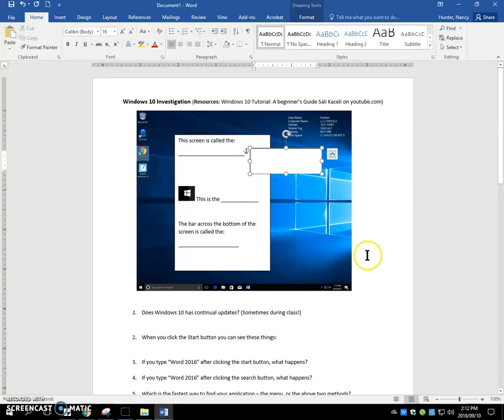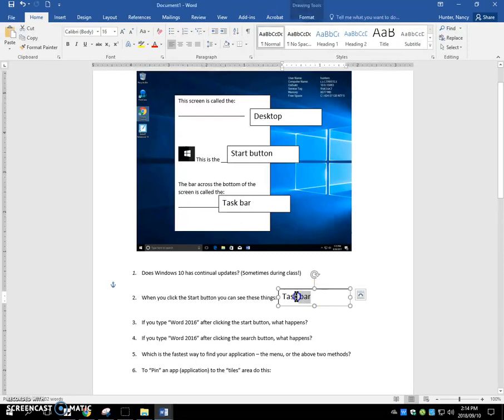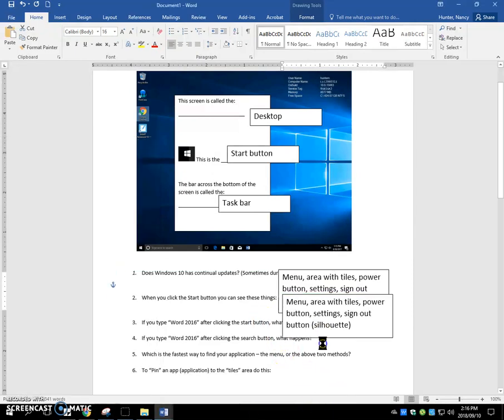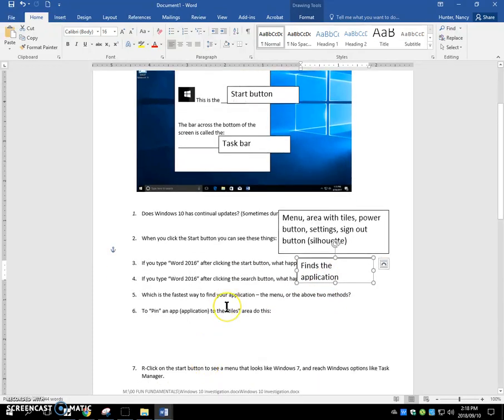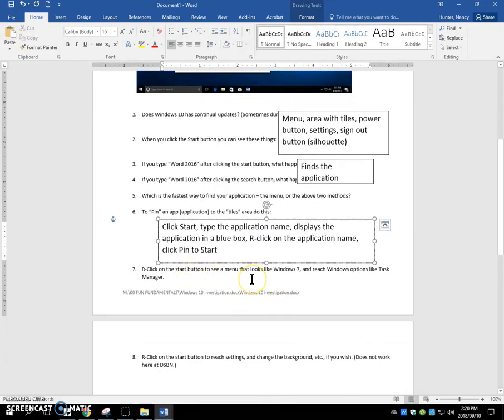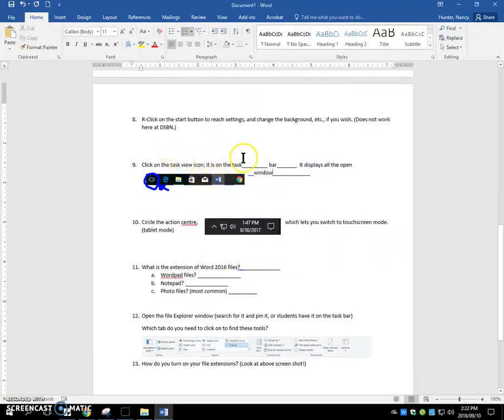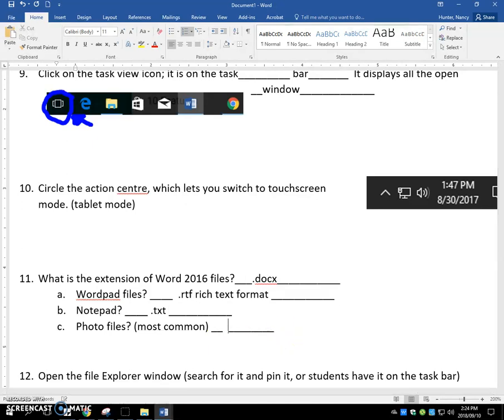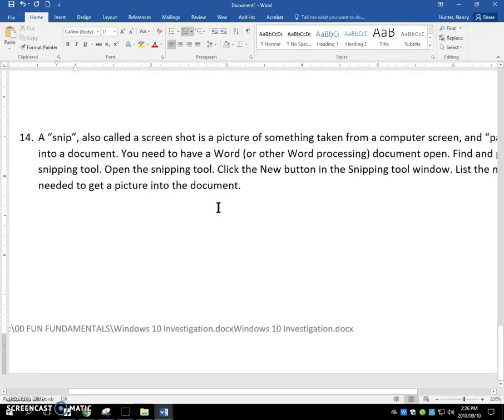1 Windows 10 Investigation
Answers for your hardcopy Windows 10 Investigation sheet. Start button, pin application to start, search bar, change to touchscreen mode.